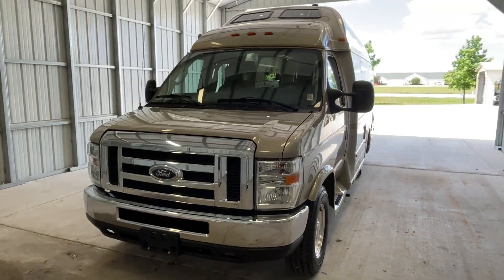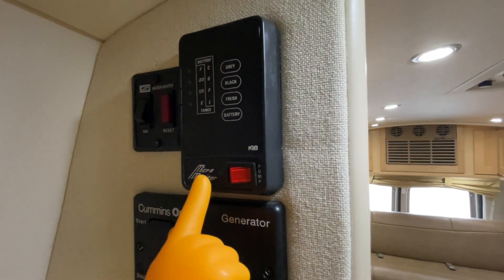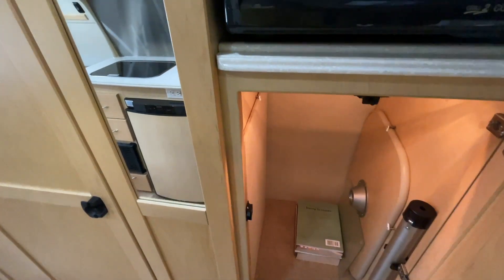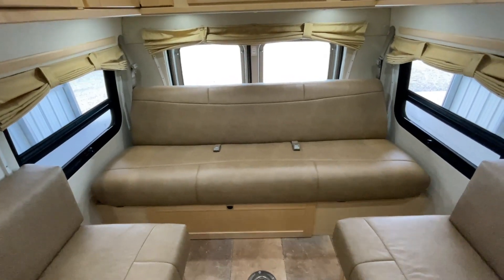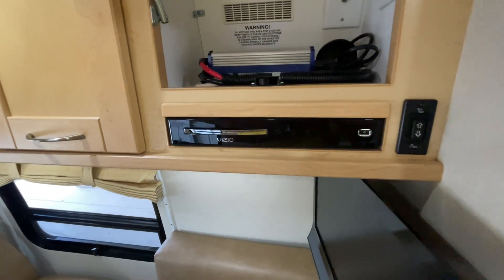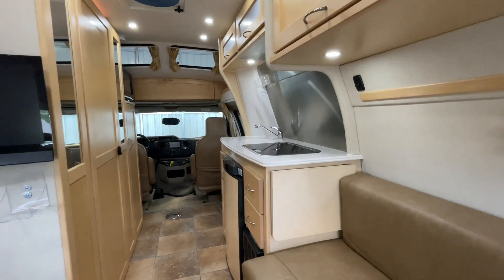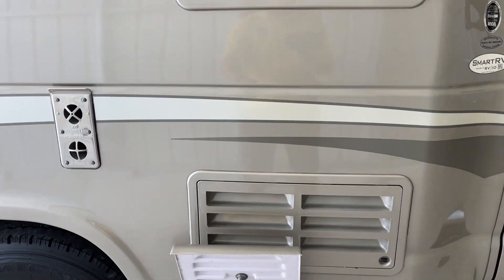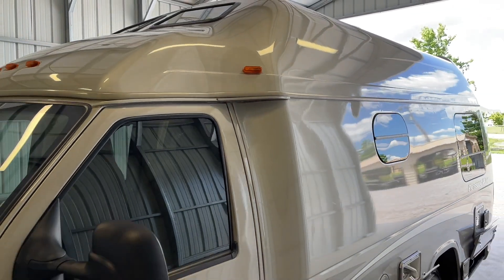2013 Pleasure Way Excel-TS Class B Motorhome SOLD SOLD SOLD